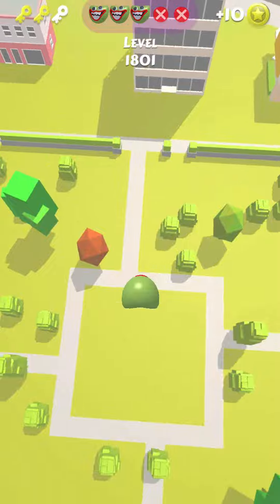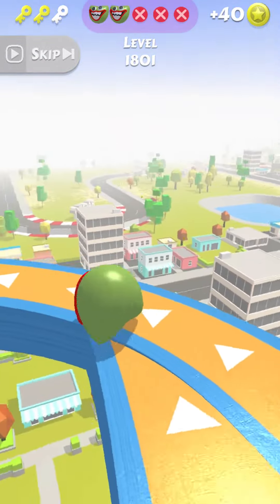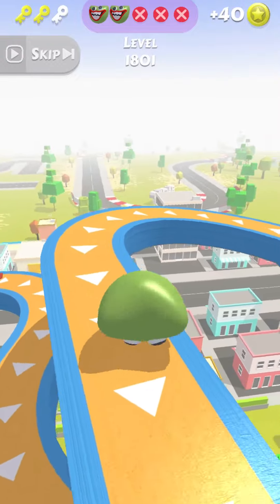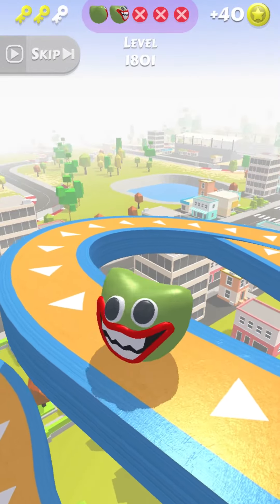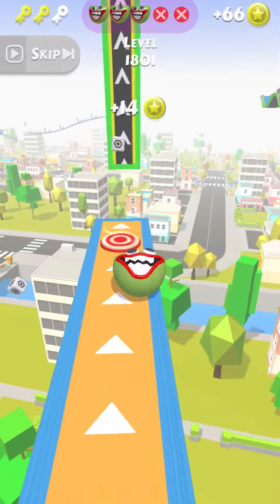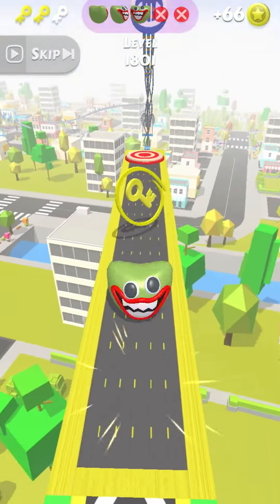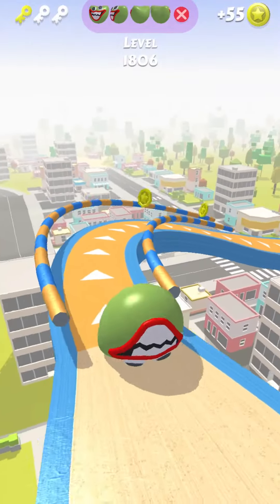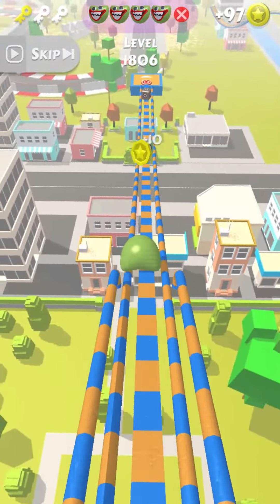Action Balls Gyrosphere Race Gameplay Speedrun Levels 1799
Hello, "iTap Games" is a channel where you can find the most popular and interesting Android and iOS games.